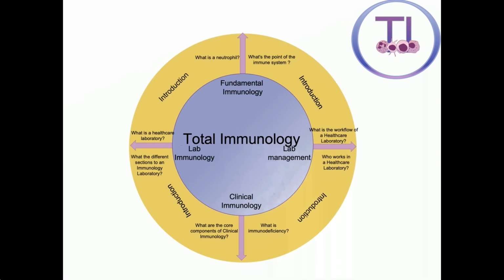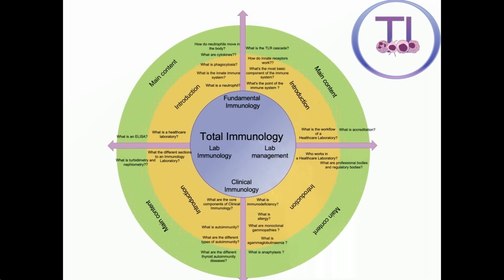What is the Total Immunology channel about ?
This is a short overview video on what this youtube channel aims tro deliver